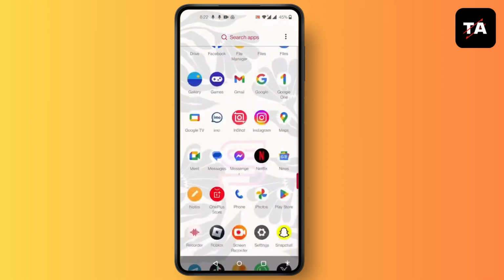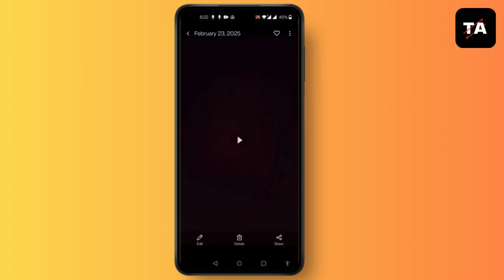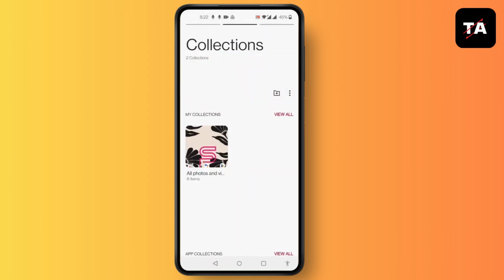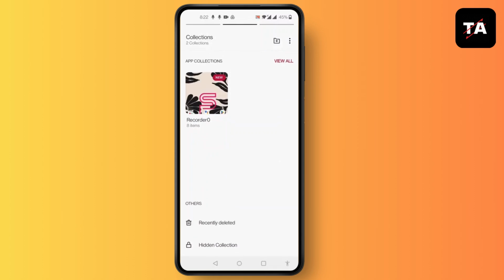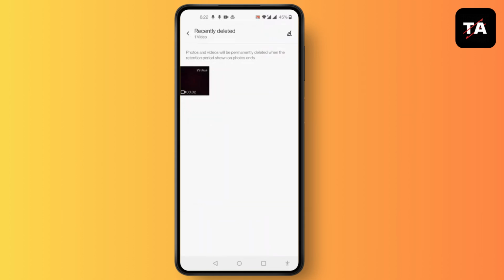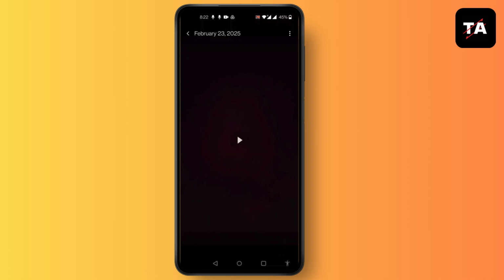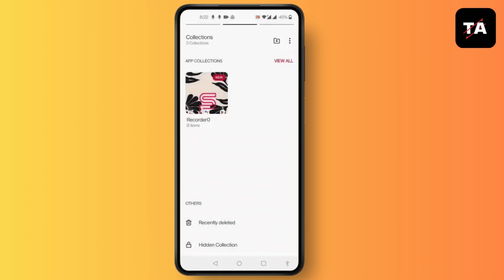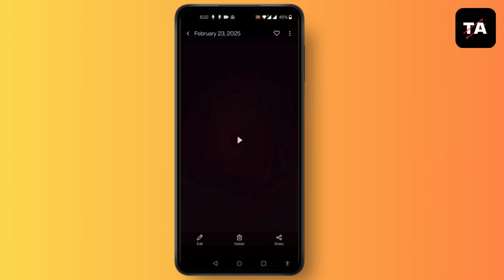How to Recover Deleted Videos on Android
Welcome to our step-by-step guide on "How to Recover Deleted Videos on Android"! If you've accidentally deleted important videos from your Android phone, don't worry—this video will show you how to get them back. We'll cover different recovery methods, including using built-in features, Google Photos, cloud backups, and third-party recovery apps. Follow along to restore your lost videos quickly and easily!

What You'll Learn:

How to recover deleted videos on Android without a computer
Using Google Photos or cloud backups to restore videos
Best free apps to recover deleted videos on Android
How to retrieve lost videos from an SD card
Steps to prevent accidental video loss in the future
Timestamps:
00:05 How to recover deleted videos on Android
00:25 Restoring videos from Google Photos backup
00:40 Best recovery apps for deleted videos
00:55 Recovering deleted videos from an SD card